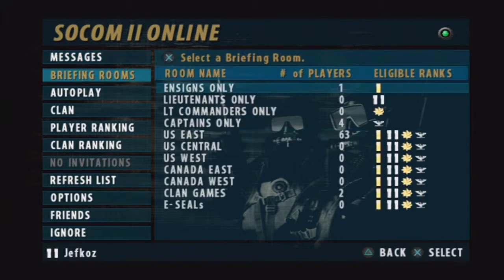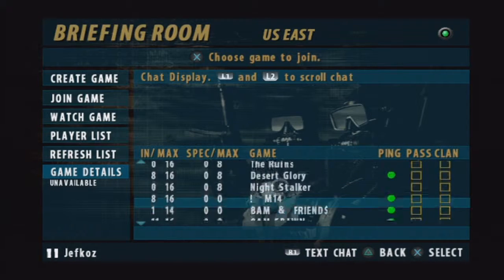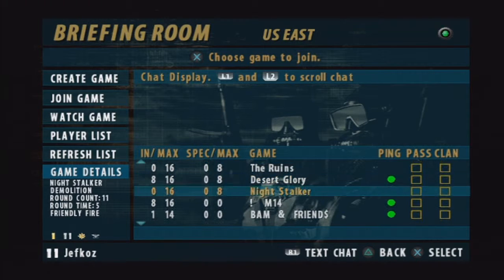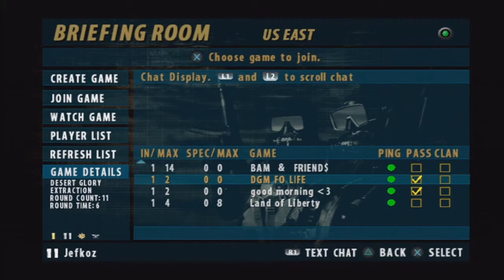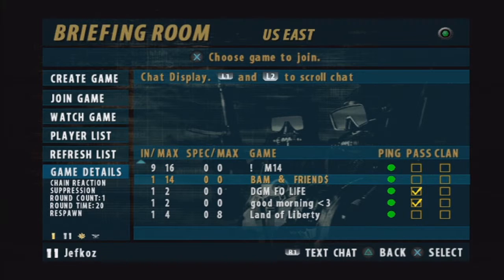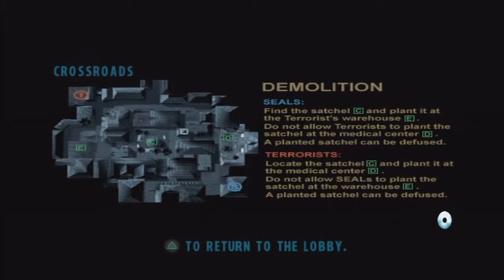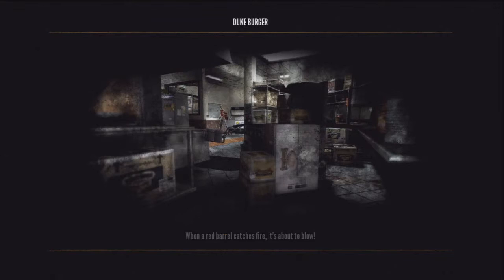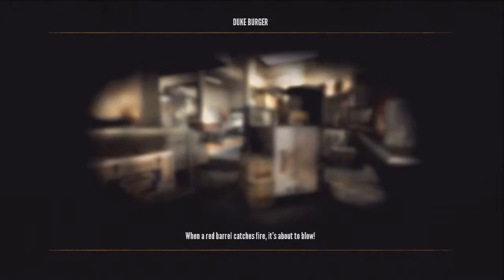Ping discusion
My views on the "ping war" that seems to be starting.